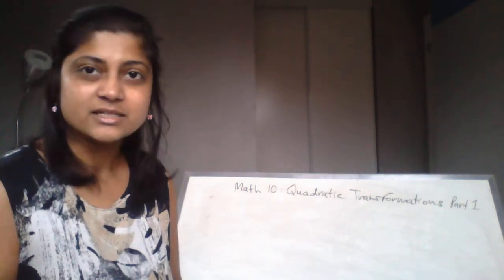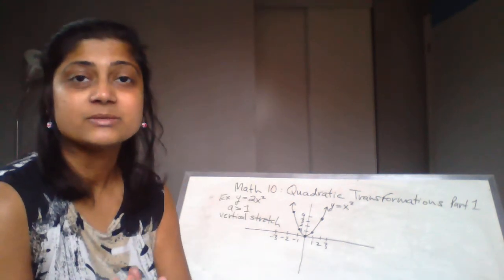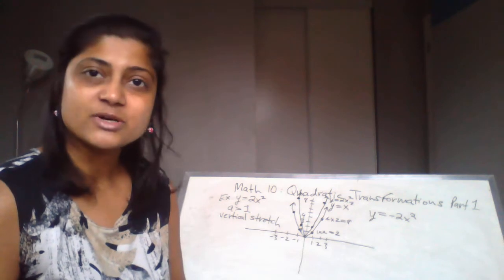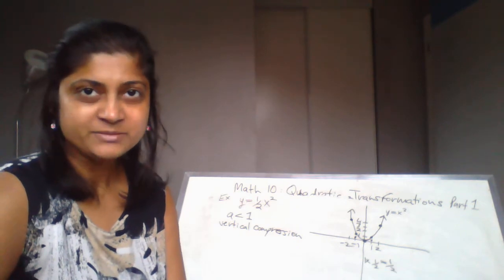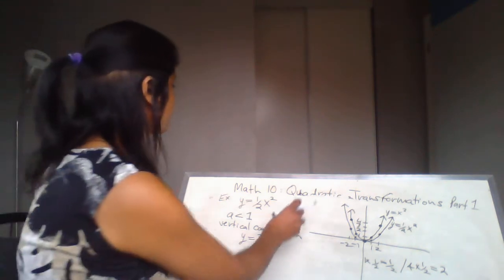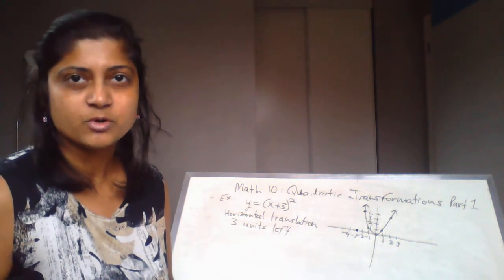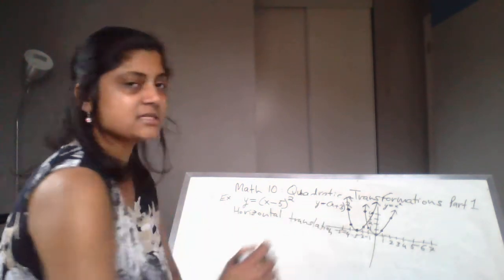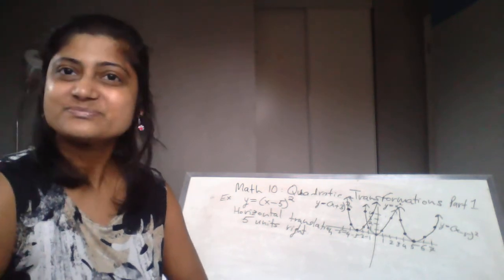Math 10 Quadratic Transformations Part 1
This video covers how to graph quadratic transformations involving the vertical stretch or compression and the horizontal translation along the x axis.